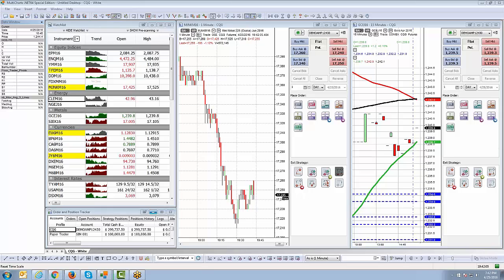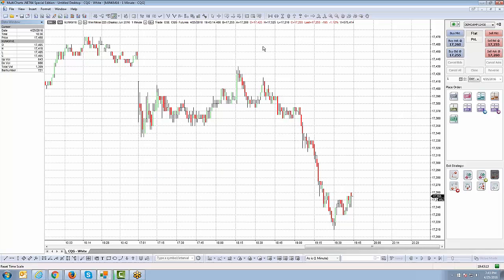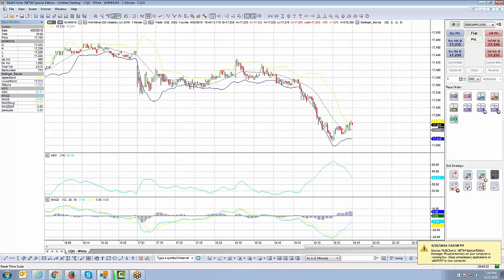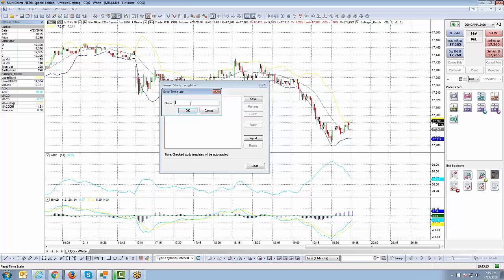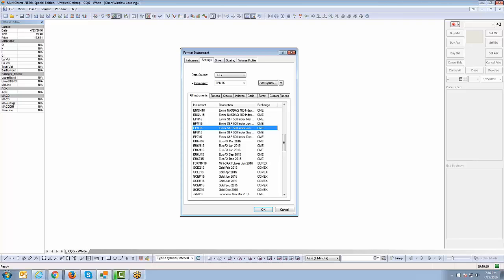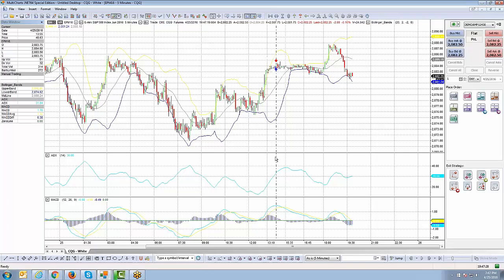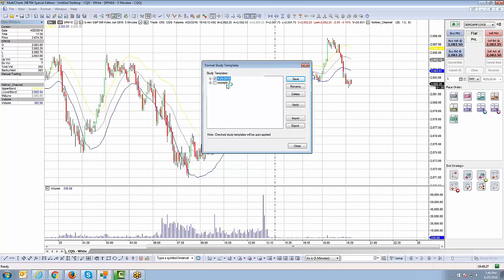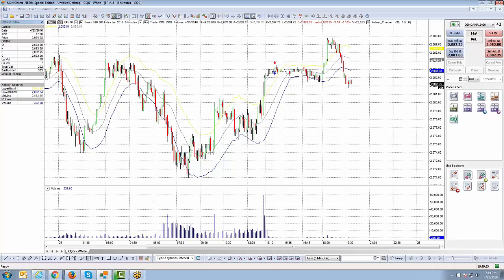MultiCharts | AMP's FREE Special Edition | How to create study templates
In this video you will learn how to create study templates within Multi-Charts.Net